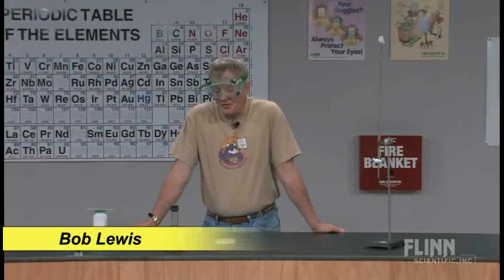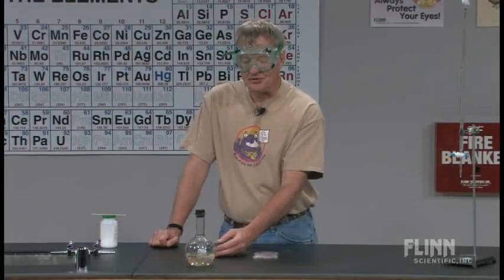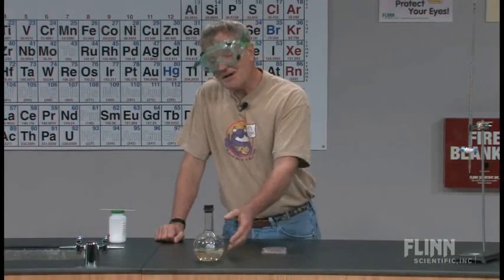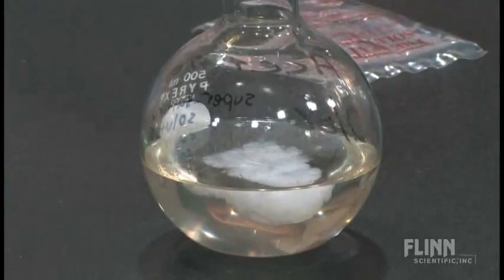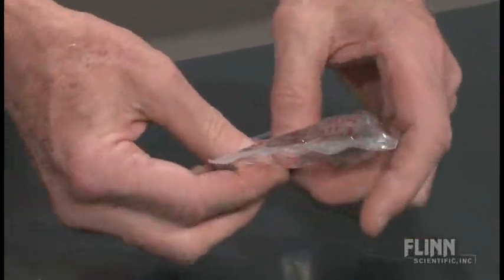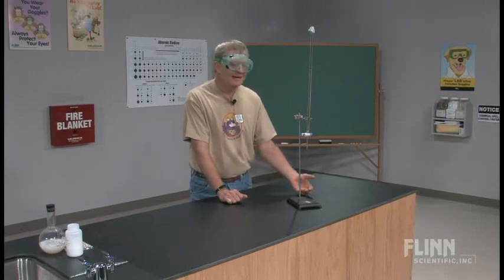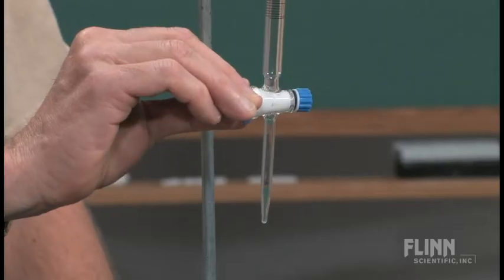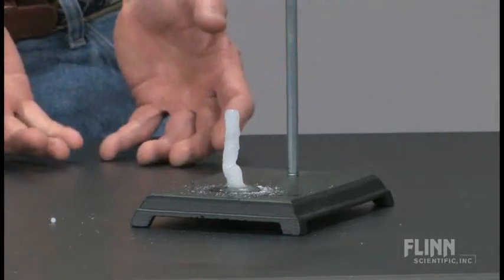Supersaturated Sodium Acetate Solution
Spontaneous exothermic crystallization is a great discrepant event. Learn how to prepare the solution and demonstrate the effect.